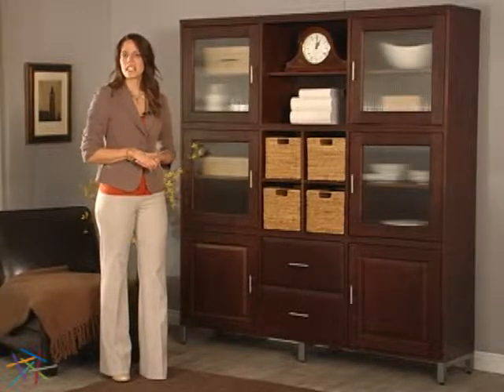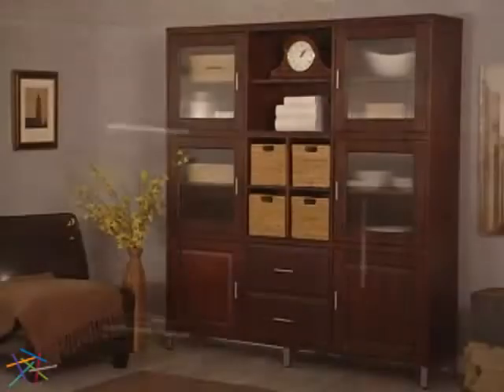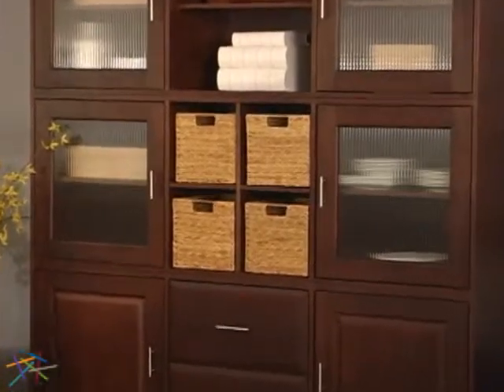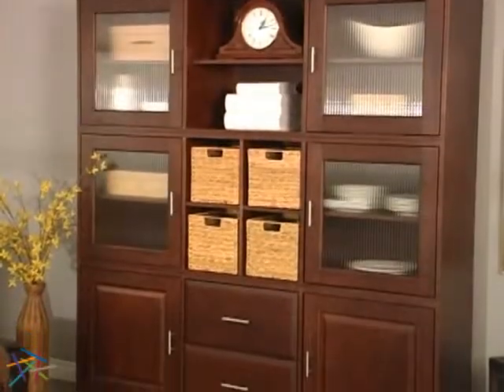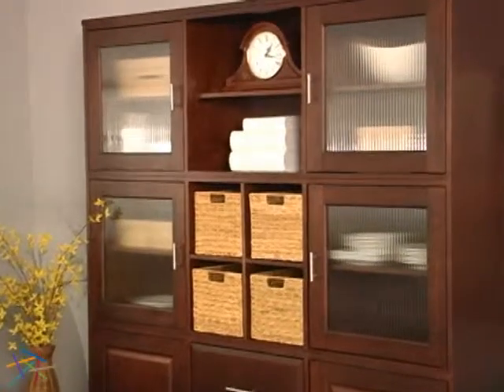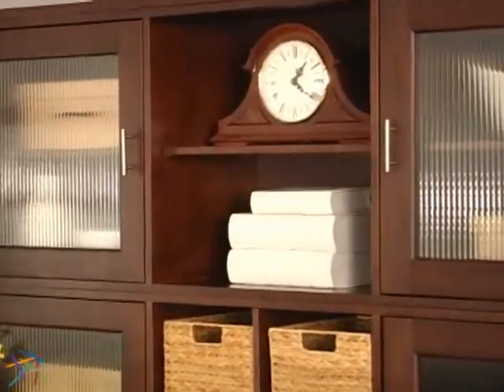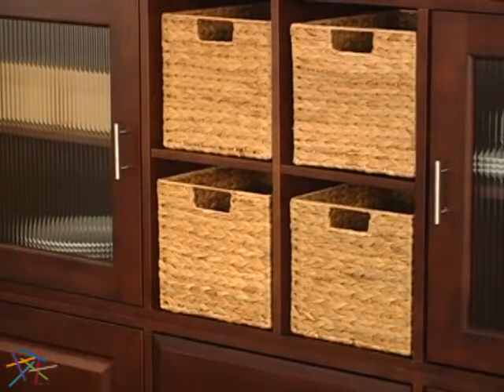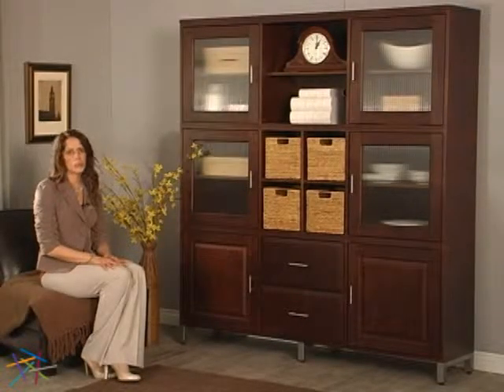Heartwood Furnishings Holly Bookcase - Product Review Video